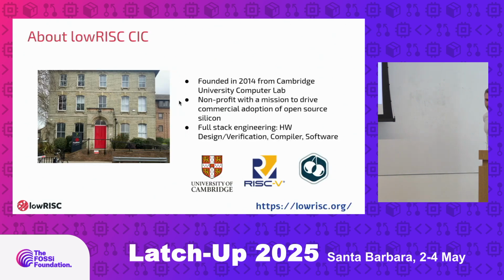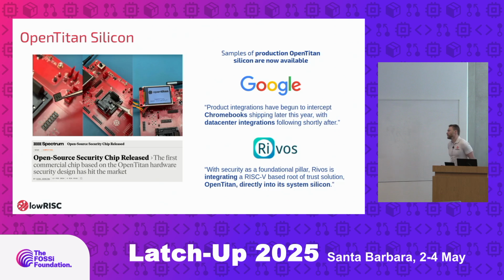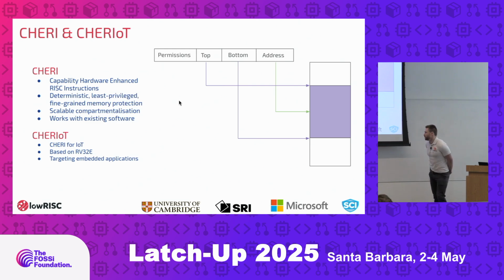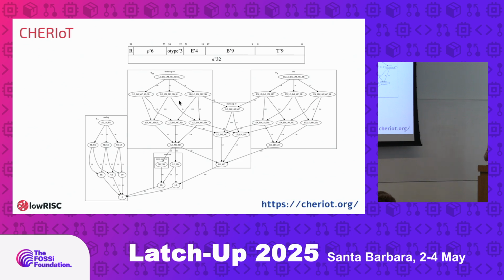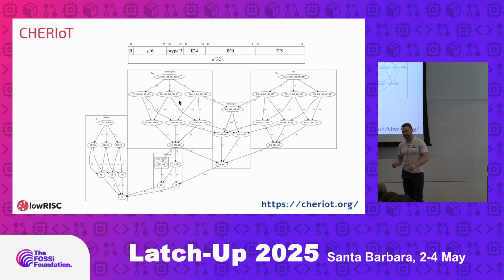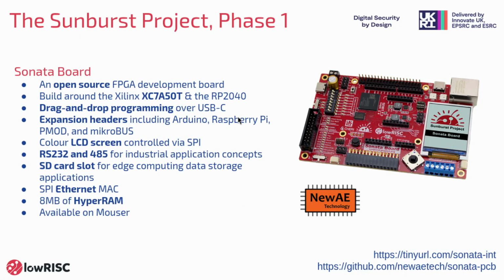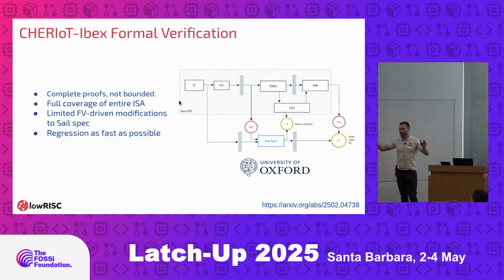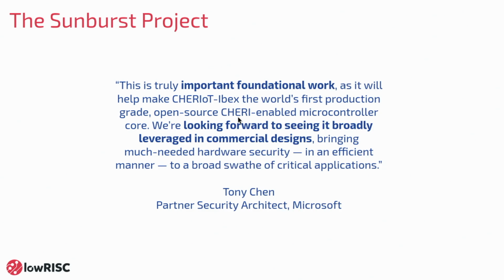The Sunburst Project phase 2 finale and its results - Hugo McNally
CHERI (Capability Enhanced RISC Instructions) is an extension to instruction set architectures that provides new primitives which can be used to enforce least privileged access to memory. This extension greatly reduces the risk of and reach of most security vulnerabilities. CHERIoT is CHERI designed for resource-constrained, embedded systems. Microsoft extended the lowRISC maintained Ibex Core with CHERIoT and created an RTOS that fully utilises CHERIoT.

The Sunburst Project is a, UKRI/DSbD funded, lowRISC project with the goal of helping CHERIoT technologies traverse the gap from academia to industry. After one and a half years, phases 1 & 2 of the project are all wrapped up having surpassed its original objectives. The two most consequential FOSS outputs are the Sonata™ development platform and the recently announced Sunburst chip repository. The Sonata™ platform is the combination of a full developer tool-chain and an FPGA evaluation board for experimenting with CHERIoT. Sunburst chip leverages open source hardware IP blocks from the open source OpenTitan Project that have received industry level verification into an open SoC design with a full design verification environment and a formally verified CHERIoT enabled RISC-V core. SCI Semiconductor is using the Sunburst chip as the foundation of their new ICENI microcontroller which will have its first tape-out later this year.

The Sunburst / CHERIoT Hardware Enablement Project has been funded by DSbD / UKRI - Grant Number: 107540